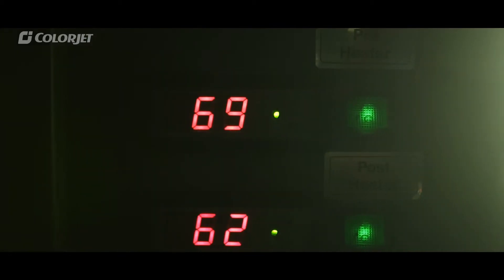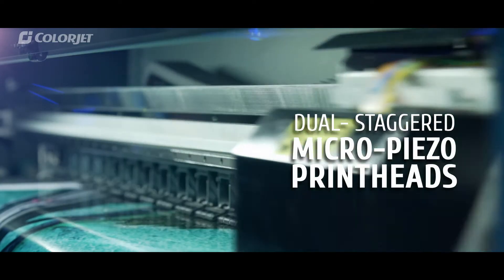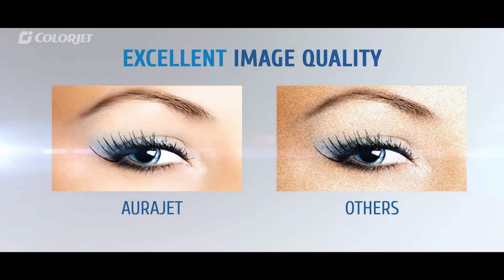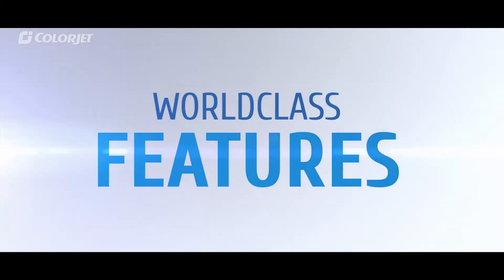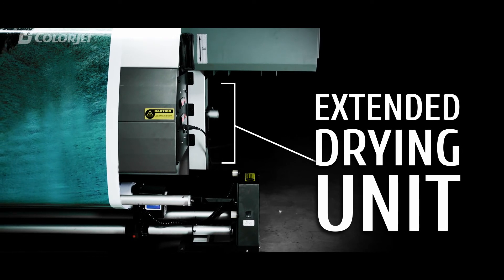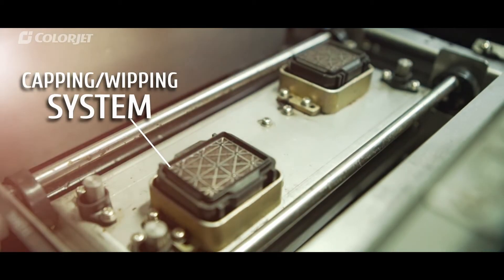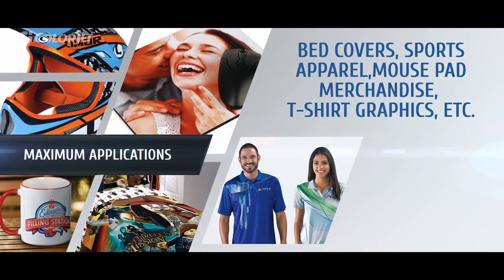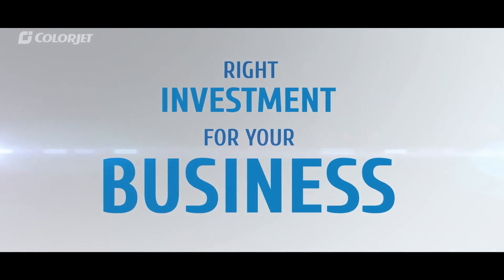COLORJET Aurajet Series II - ECO SOLVENT & DYE SUBLIMATION PRINTER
COLORJET is the largest and most trusted manufacturer of wide format digital inkjet printers in India. Nobody optimizes the world’s finest printing technologies into the most business and profitability friendly wide format digital inkjet printers the way COLORJET does.
AURAJET IS
HIGH QUALITY photo-real wide-format digital
Eco-solvent inkjet printer
IDEAL for highly detailed indoor/outdoor signage
WORLD-LEADER
Micro-Piezo printheads enable consistent quality